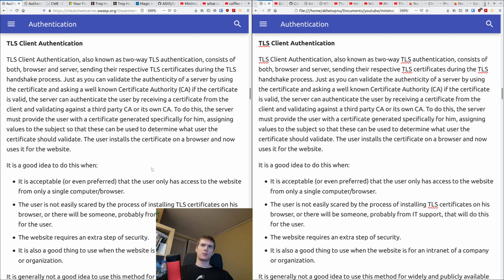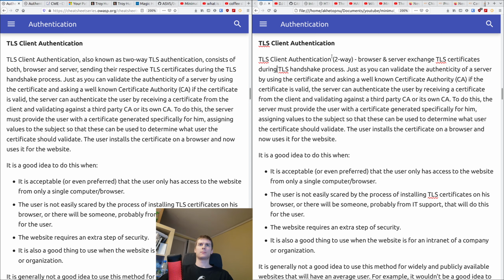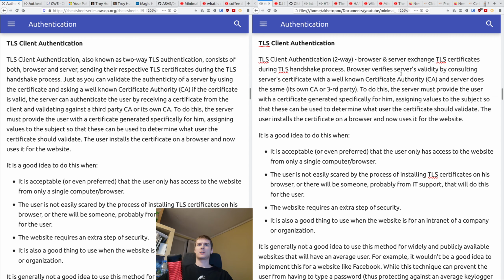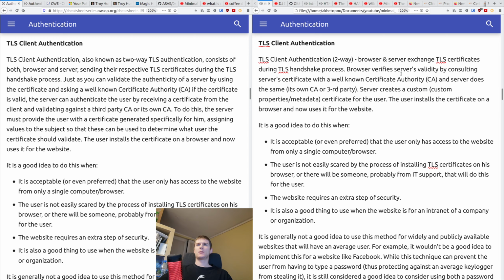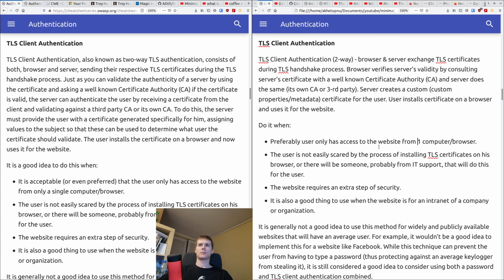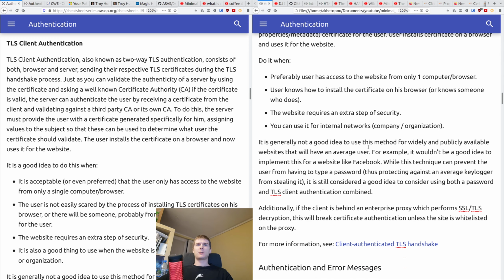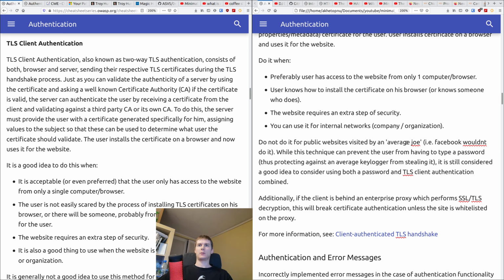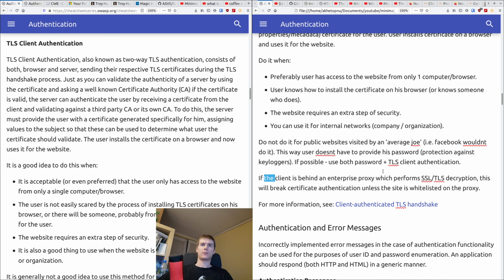Simplifying OWASP Cheat Sheet - Authentication - part 6 (TLS / certificates)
TLS certificates, general guidelines. Somewhat ambiguous sentences this time, we - as always - we managed to get through it!